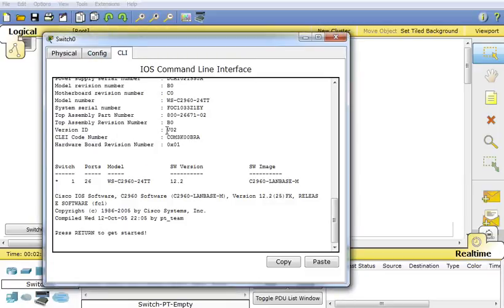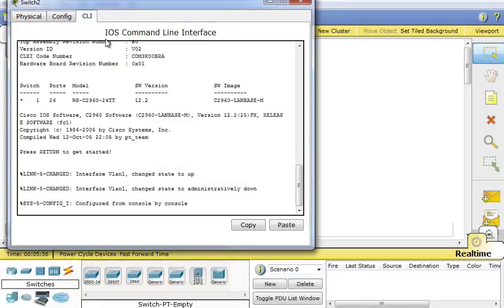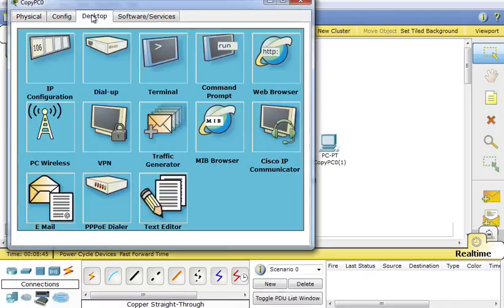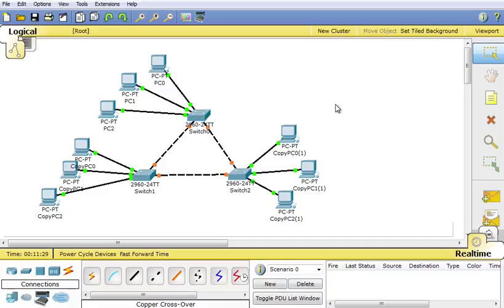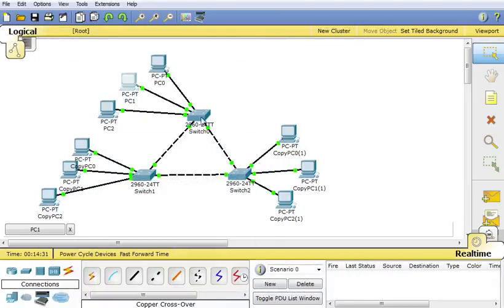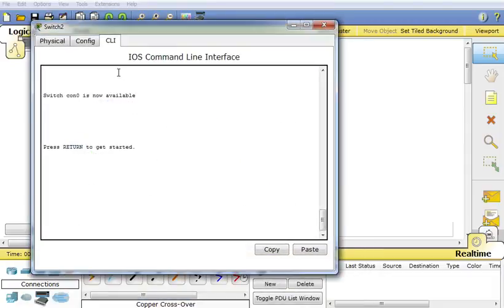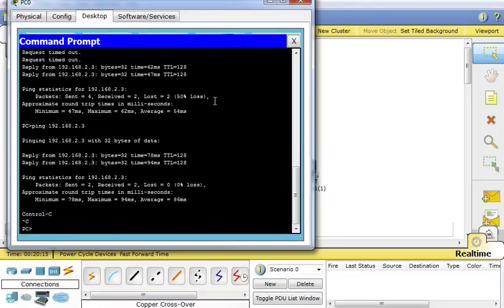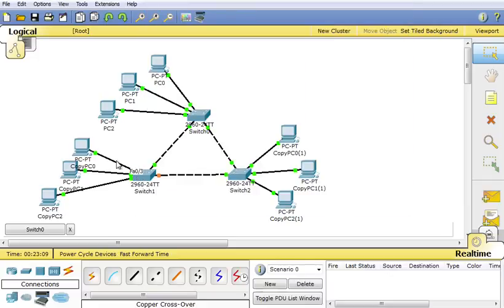CCNA: vlans, trunking and VTP part 1